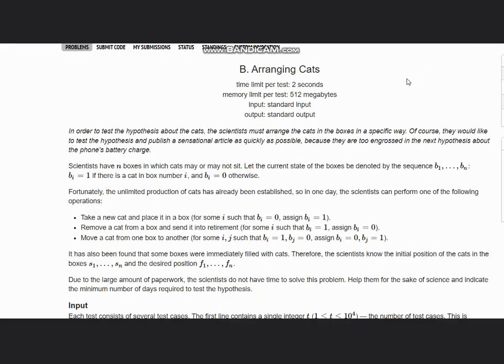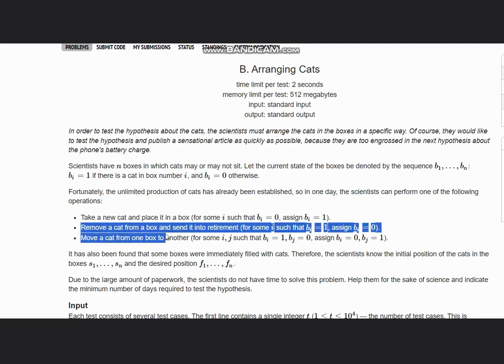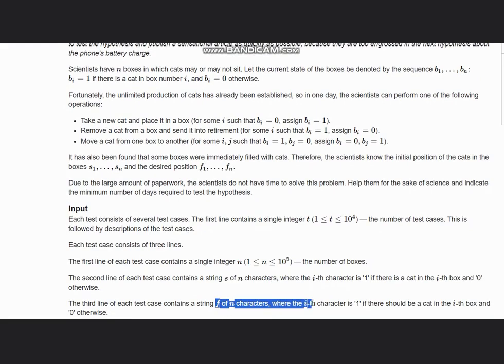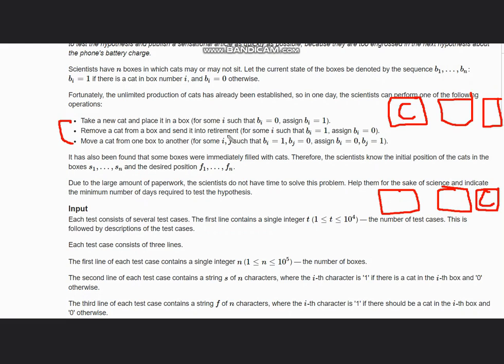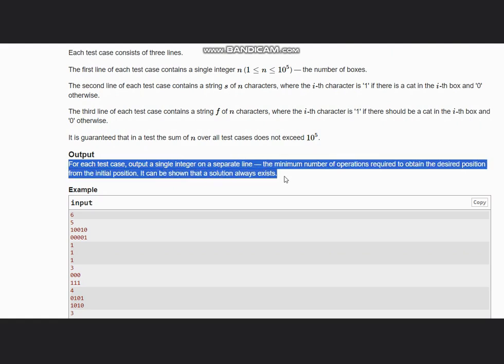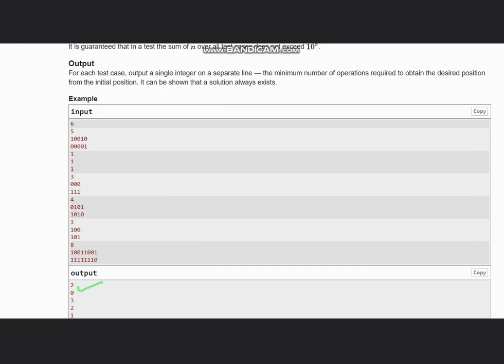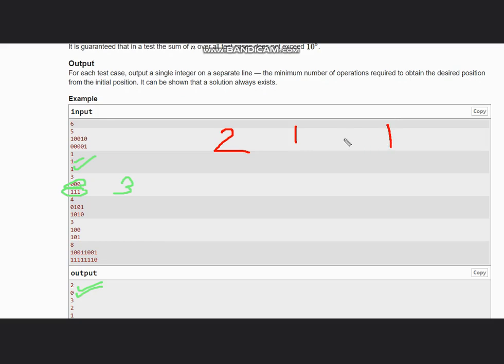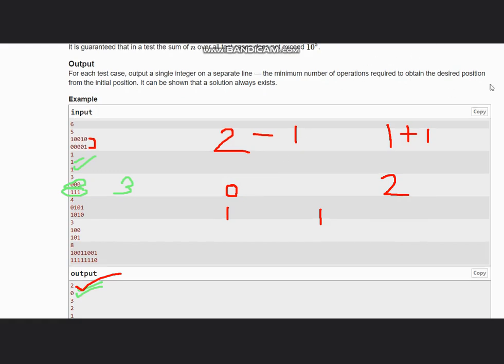B. Arranging Cats | Codeforces Round 920 (Div. 3) | Full solution